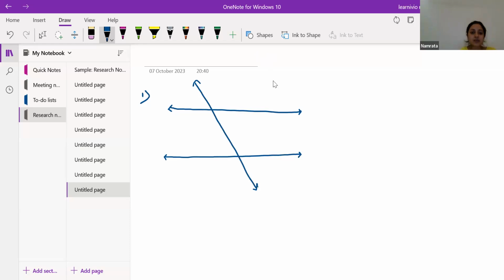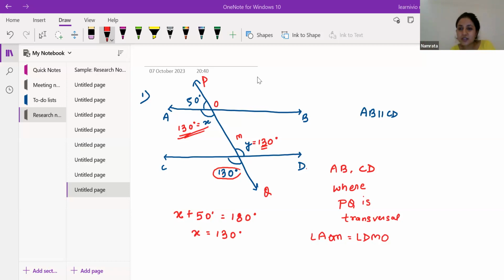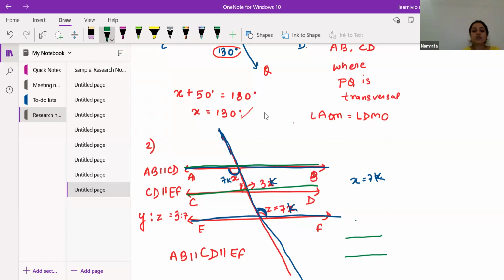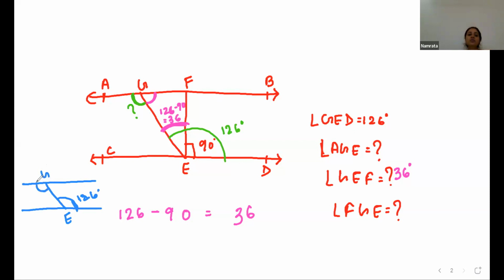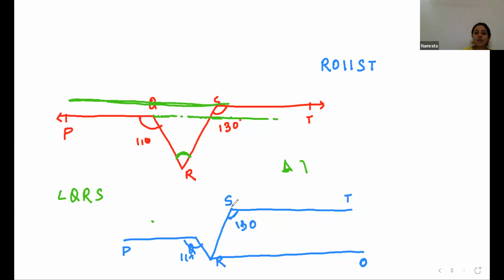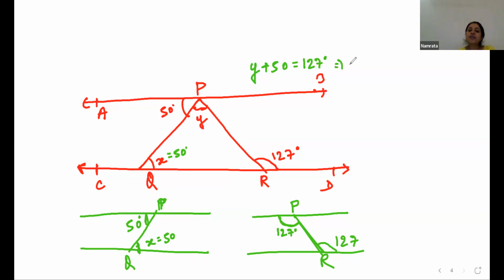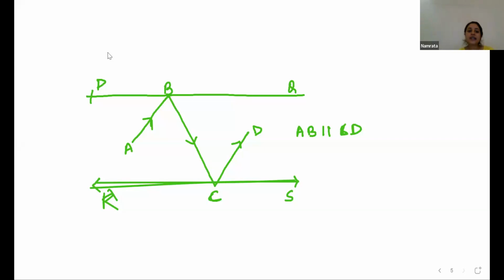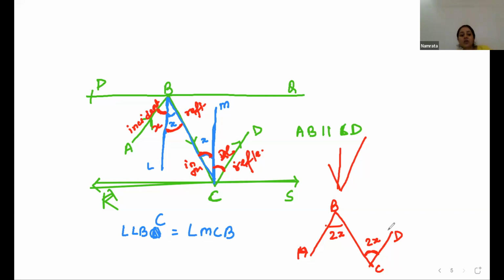Learnivio | Math Lect 9th M1 07-10-2023